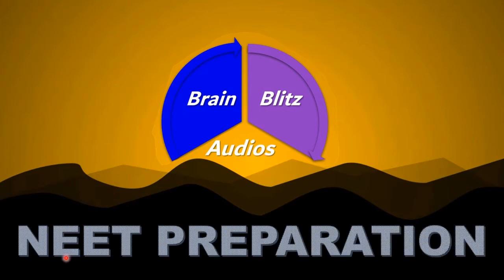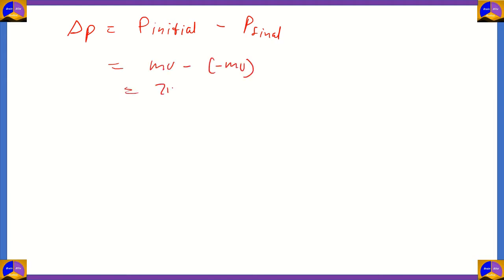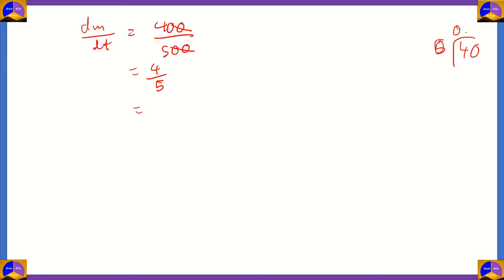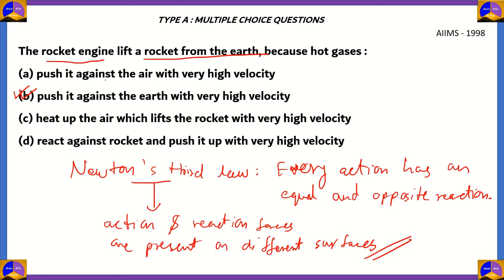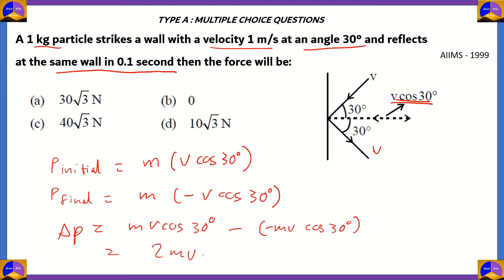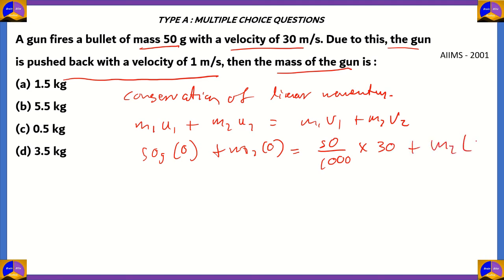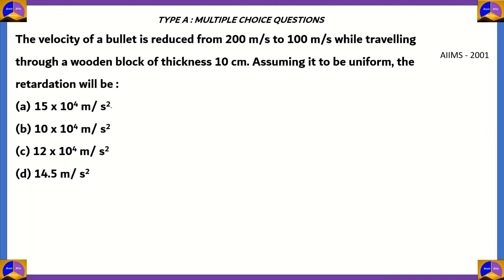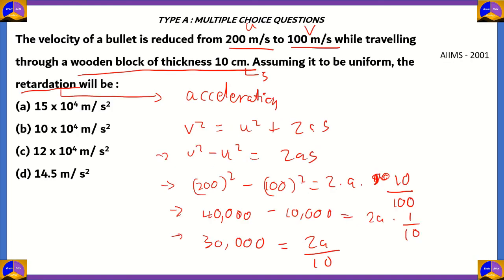NEET MCQ Preparation | Most Expected Questions | Physics | Laws of Motion | New Exam Pattern Solving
Physics - LAWS OF MOTION - Chapter 4, Grade 11
This video helps you to prepare for achieving top rank in your NEET and JEE  Exam. Topic-wise explanation for easy understanding.

Playlist for PHYSICS

A molecule of mass m of an ideal gas collides with the wall of the vessel with the velocity v and returns back with the same velocity. The change in the linear momentum of the molecule will be :
(a) 4 mv
(b) 8 mv
(d) – 2mv

If the force on a rocket, moving with a velocity 500 m/s is 400 N, then the rate of combustion of the fuel will be :
(a) 0.8 kg/sec
(b) 10.8 kg/sec
(d) 1.6 kg/sec

The rocket engine lift a rocket from the earth, because hot gases :
(a) push it against the air with very high velocity
(b) push it against the earth with very high velocity
(c) heat up the air which lifts the rocket with very high velocity
(d) react against rocket and push it up with very high velocity

A 1 kg particle strikes a wall with a velocity 1 m/s at an angle 30° and reflects at the same wall in 0.1 second then the force will be:

A gun fires a bullet of mass 50 g with a velocity of 30 m/s. Due to this, the gun is pushed back with a velocity of 1 m/s, then the mass of the gun is :
(a) 1.5 kg
(b) 5.5 kg
(d) 3.5 kg

When the two surfaces are coated with the lubricant, then they will :
(a) slide upon each other
(b) stick to each other

The velocity of a bullet is reduced from 200 m/s to 100 m/s while travelling through a wooden block of thickness 10 cm. Assuming it to be uniform, the retardation will be :
(a) 15 x 104 m/ s2
(b) 10 x 104 m/ s2
(d) 14.5 m/ s2